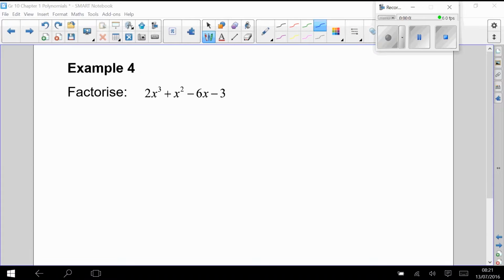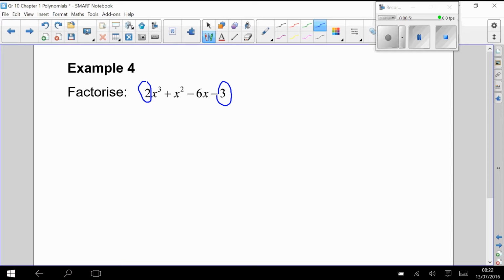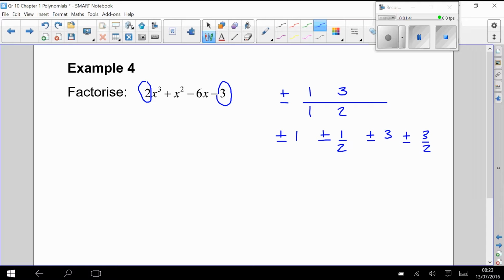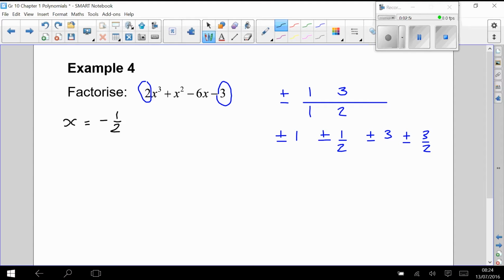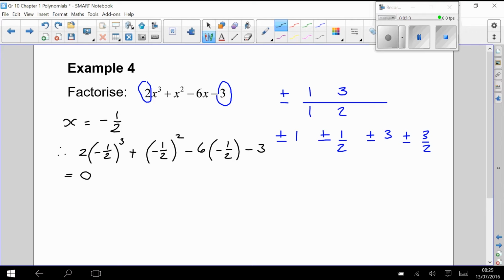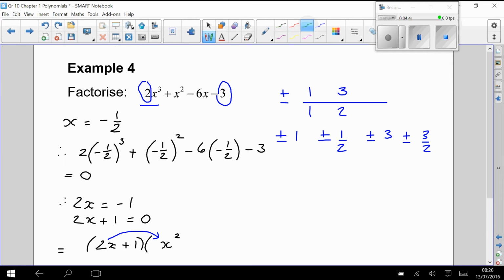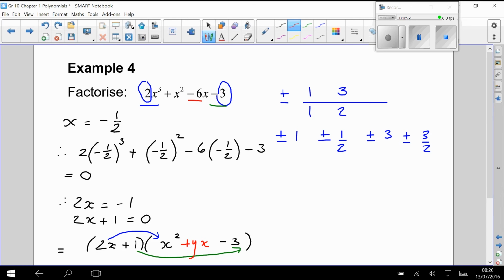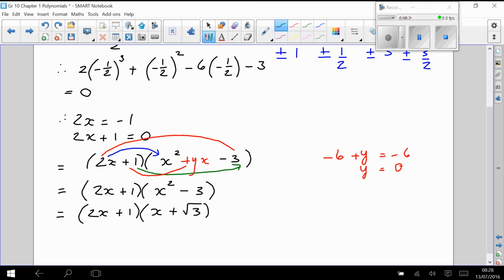Gr 10 video 20 cubic expressions and equations